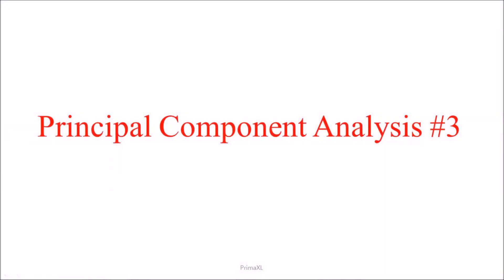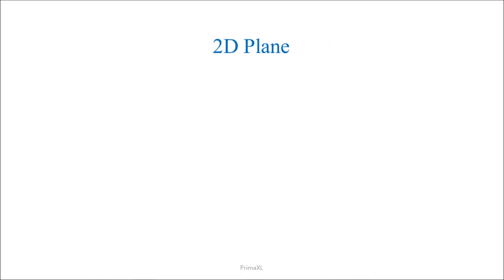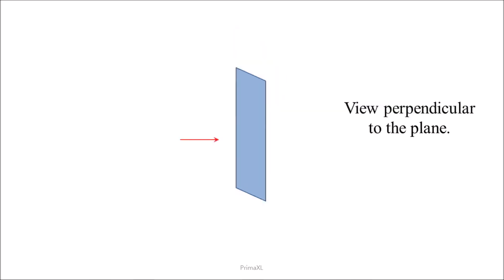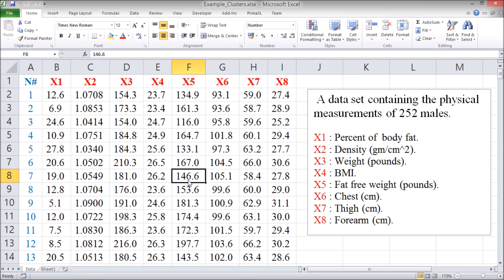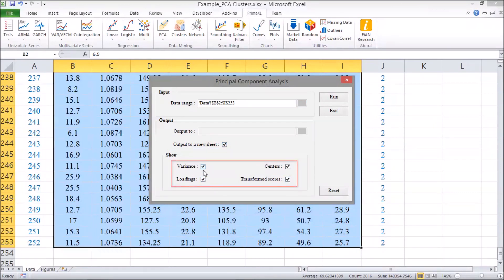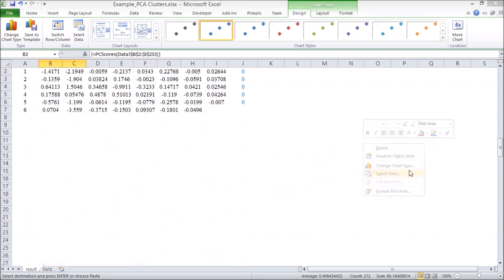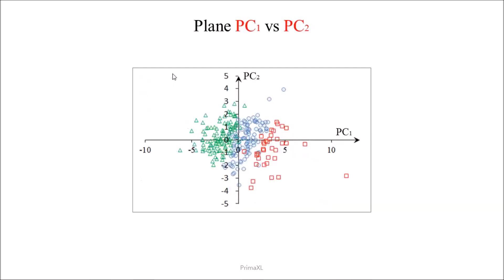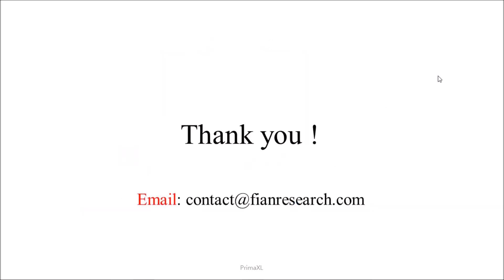Principal Component Analysis Easy Tutorial #3 : Cluster Visualization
It is easy to apply principal component analysis (PCA) in Excel with the help of PrimaXL, an add-in software.

In this episode, we discuss about visualization of high dimensional clusters.